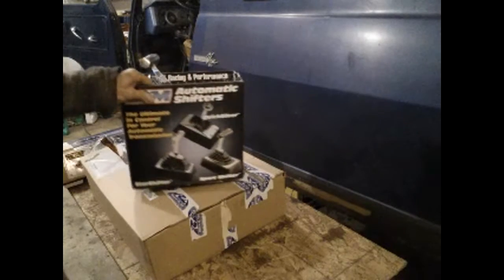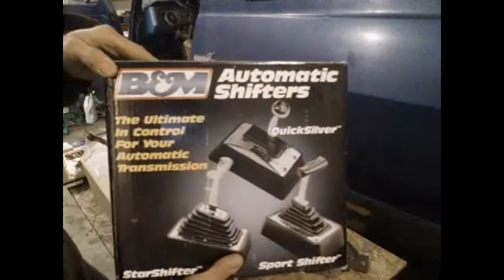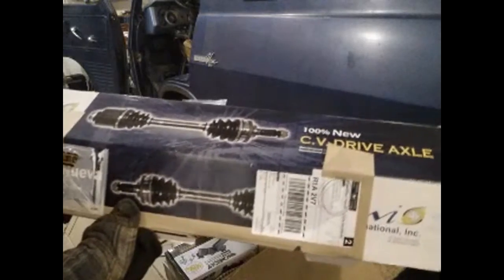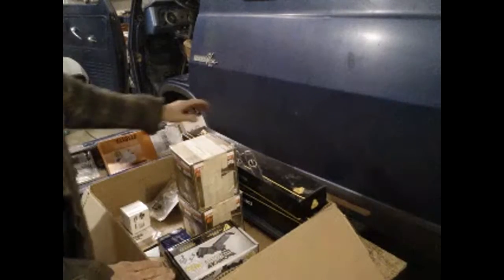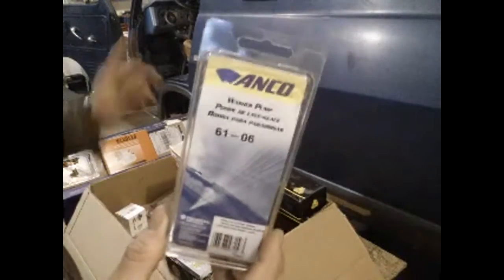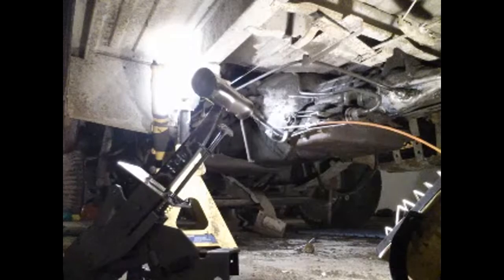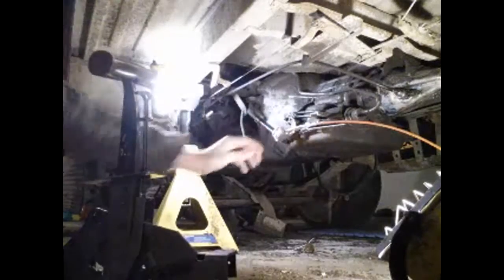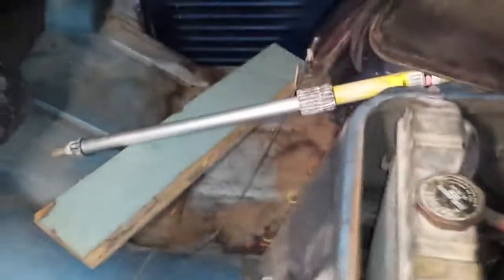update 67 Chevy G 10